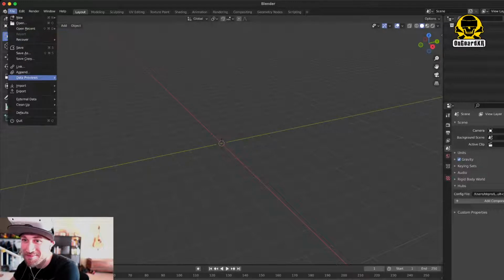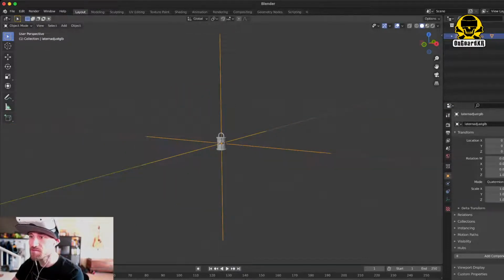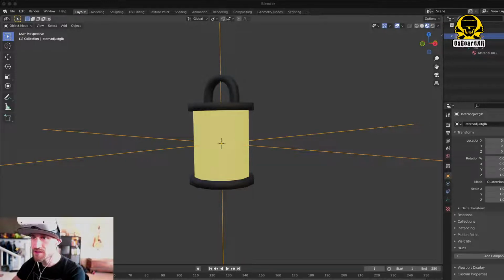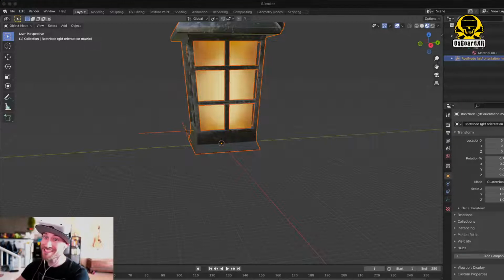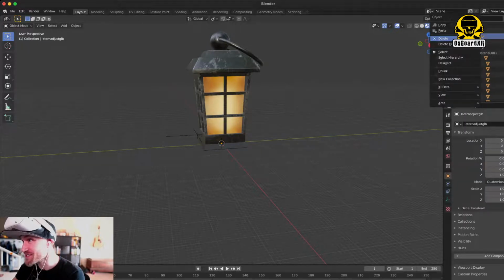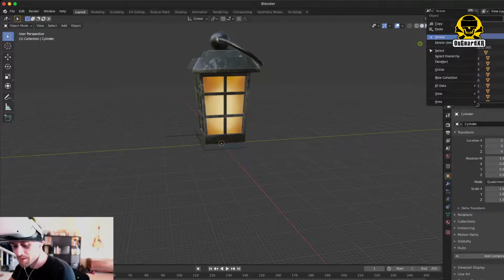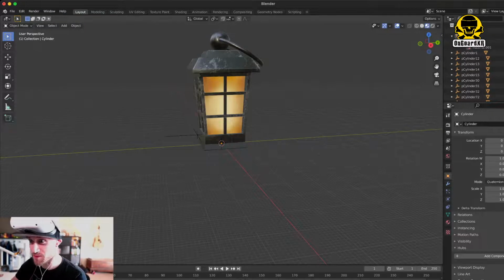VR Cue System: Change Avatars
Revealing our top custom features for live events in WebVR! Join our OnBoardXR community to access new tools and opportunities